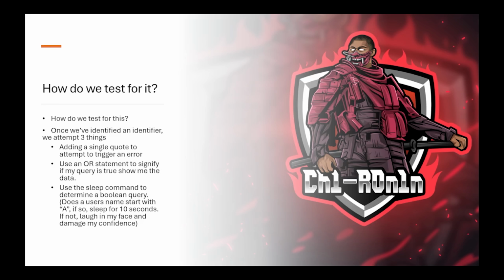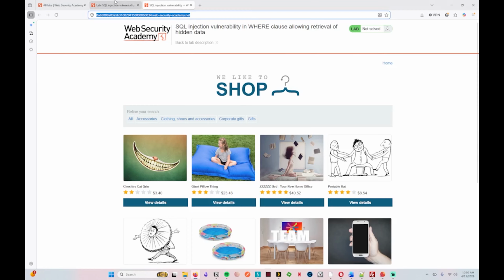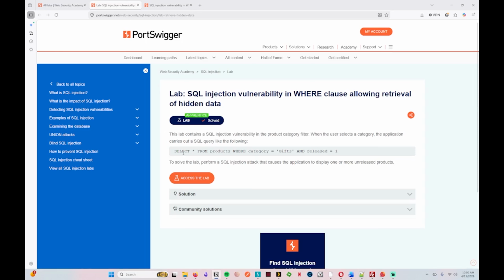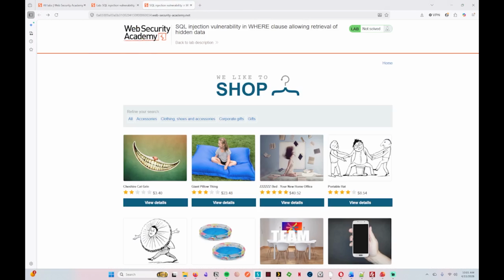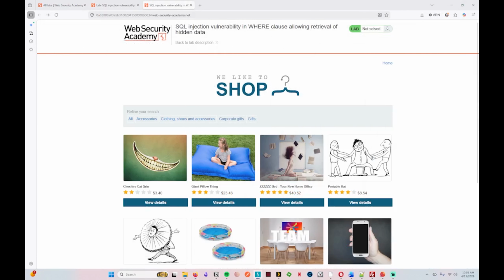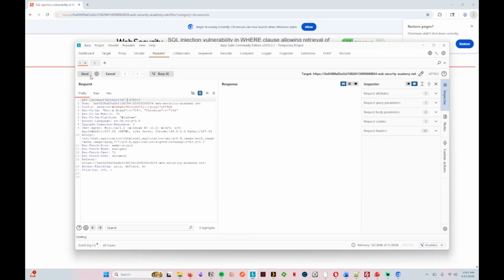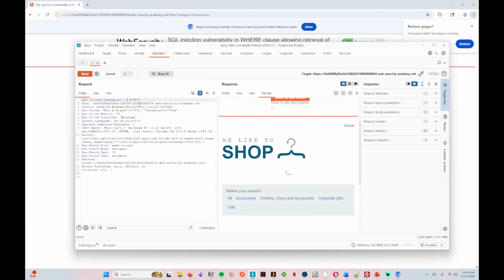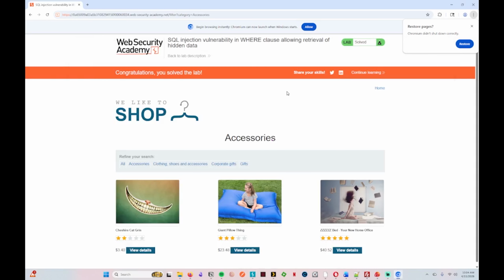Learn with Me Series: Week of web hacking. Topic: SQLi Intro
This week of web hacking and I am covering SQLi. Every other week my presentation will expand with takeaways from the previous lab to help with retention and growing of our skills.